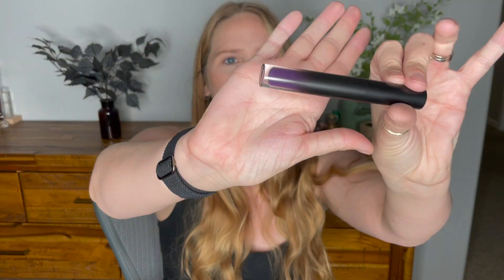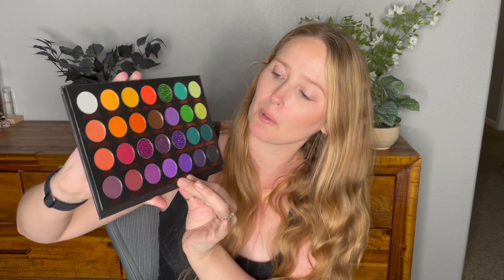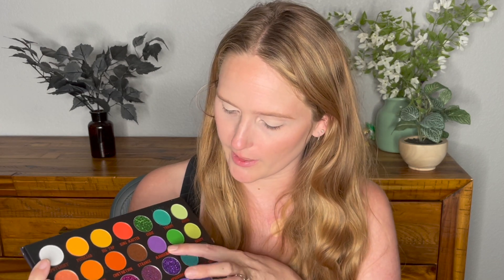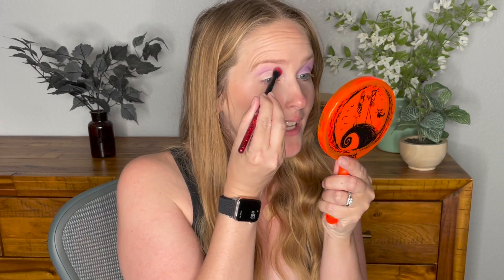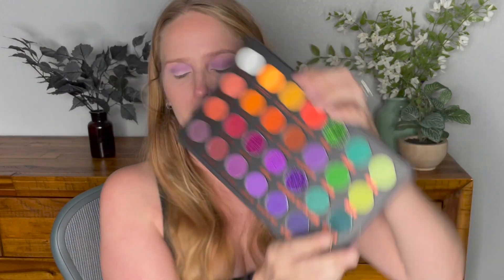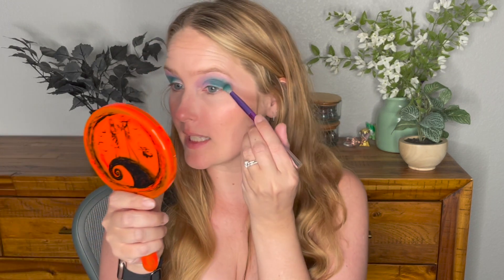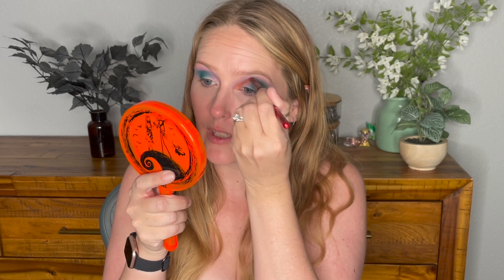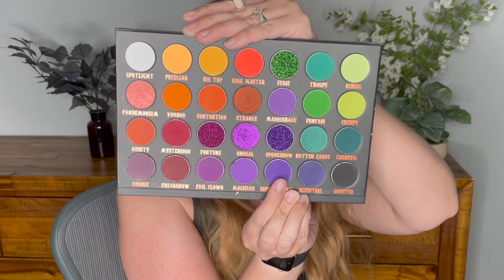What's in my Closet? The PERFECT Halloween collection??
Welcome to the newest segment on my channel where we review makeup collections that have been lost in time! Or in this case... lost in my closet...Let's travel back to October of 2023 where the PERFECT Halloween palette may have been created... Jolie Beauty's CARNEVIL palette  is being pulled out of my closet today so let's try it out!

*SuperGoop Glow Screen
*Stila Travel Size One Step Correct Brightening & Correcting Primer
*Dior Forever Natural Nude Foundation // 1.5N
*Tower 28 Swipe All-Over Hydrating Serum Concealer // 2.0 BU
*Fenty Beauty Pro Filt'r Instant Retouch Setting Powder // Lavender
*Tarte Double Take Liquid & Gel Vegan Eyeliner // Black
*Saie Dew Bronze Soft-Focus Effortless Liquid Bronzer // Salt
*Anastasia Beverly Hills Brow Wiz Ultra-Slim Retractable Detail Pencil With Spoolie // Soft Brown